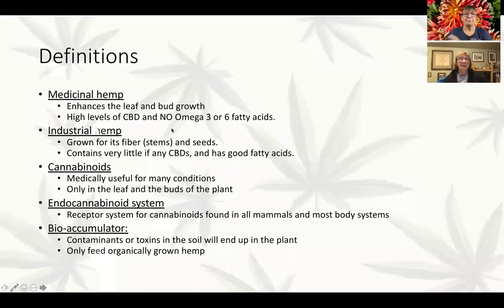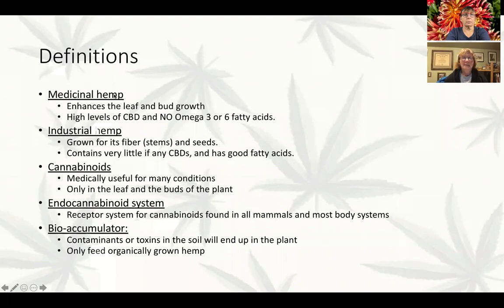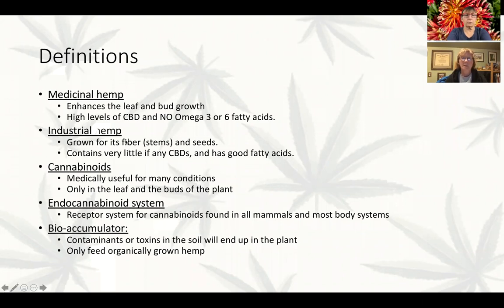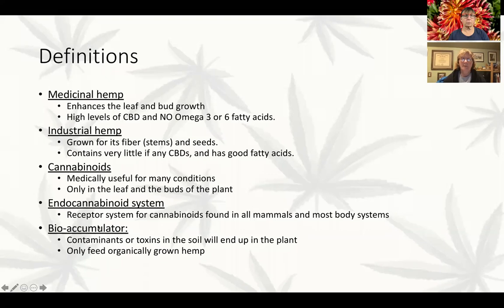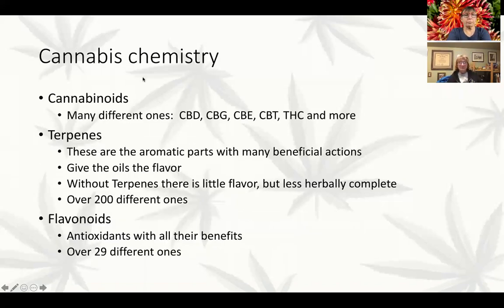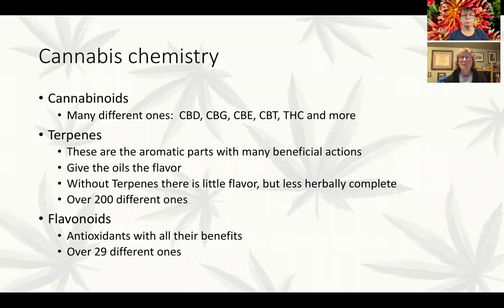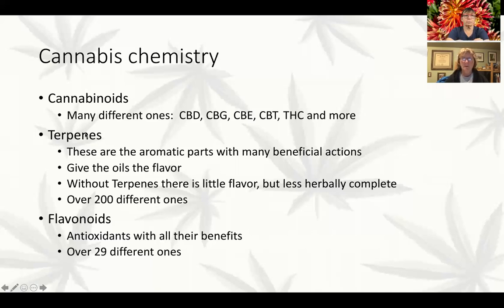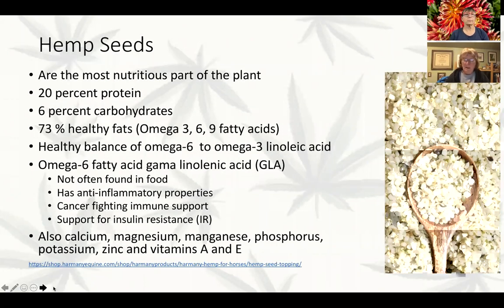No. 123. Dr. Joyce Harman: Demystifying CBD oil and Hemp for Horses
Dr. Harman, Holistic Veterinarian explains the difference between CBD and other portions of the hemp plant, what it can be used for and why you would want to feed hemp products to horses.